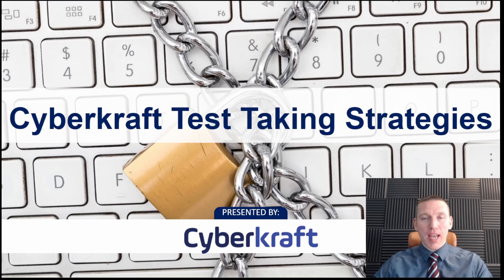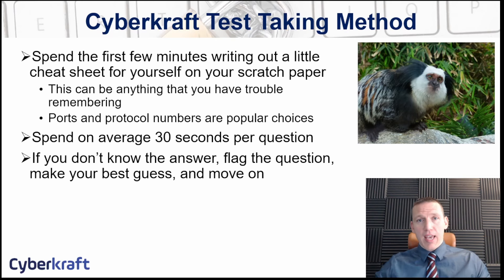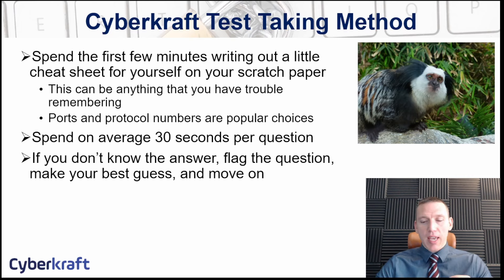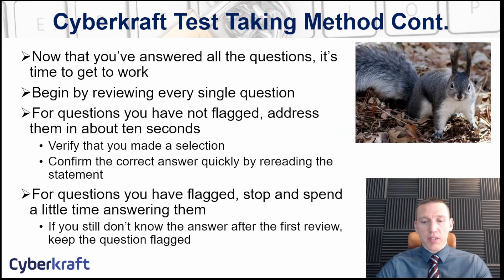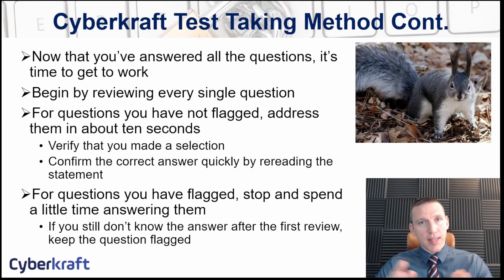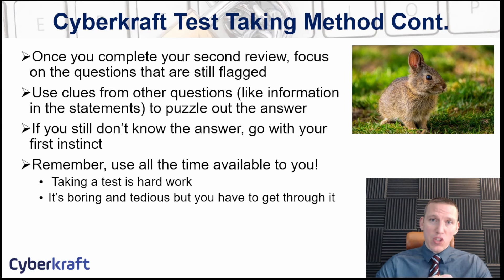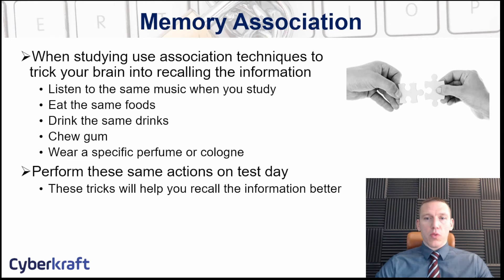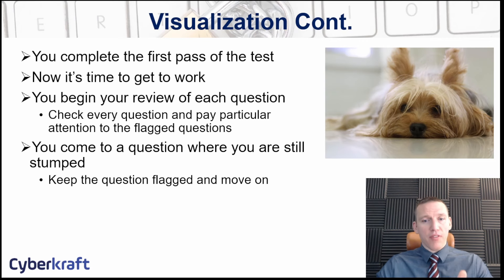How to Pass Your CompTIA Exam